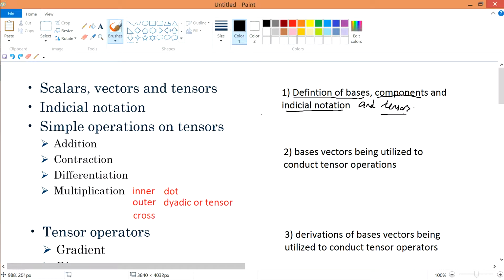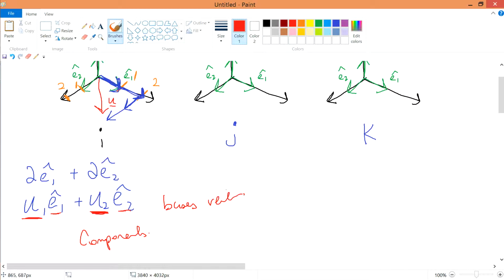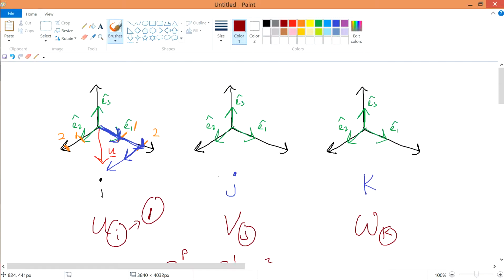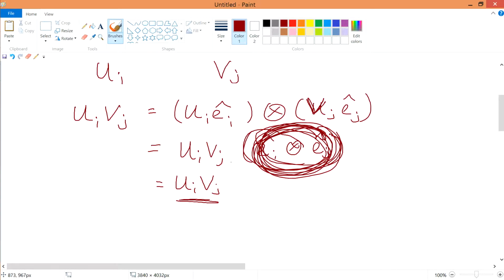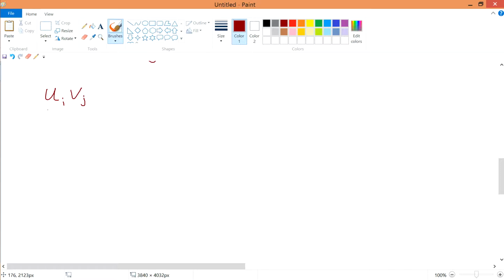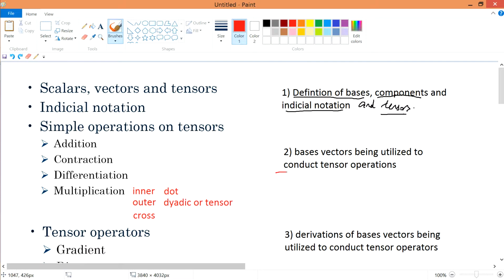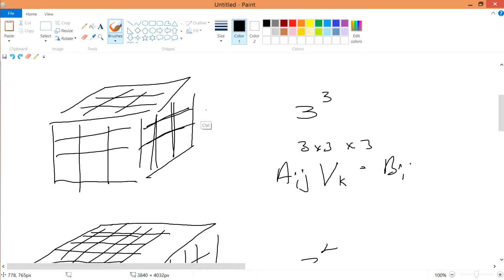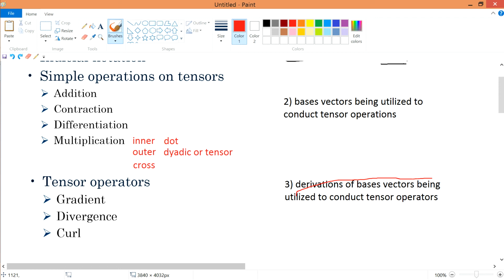l1v15 Overall summary for Tensors and its operating explainations